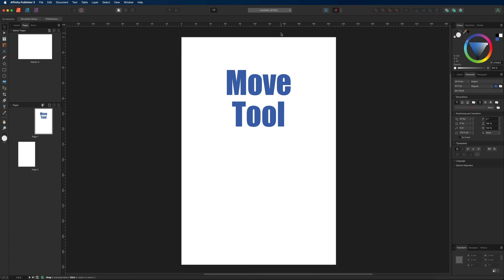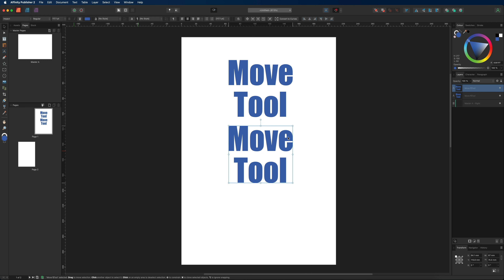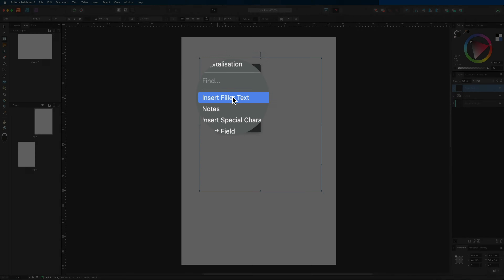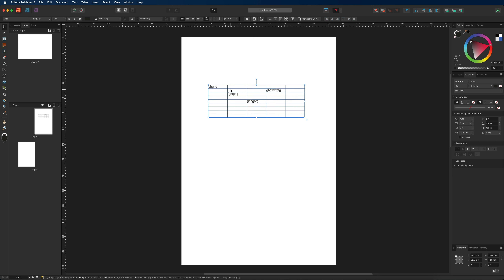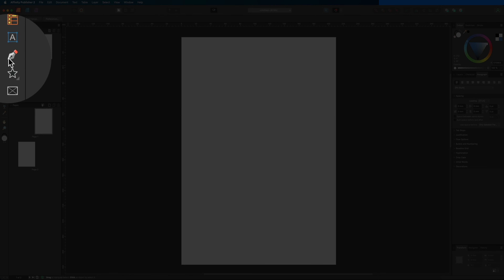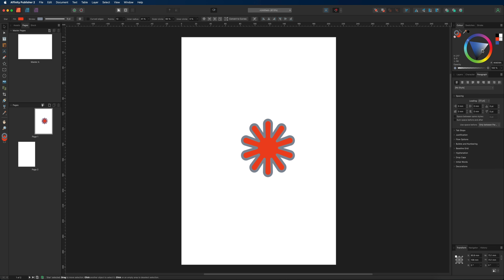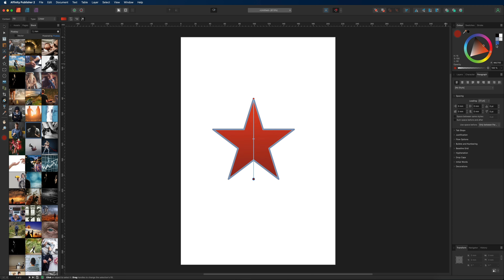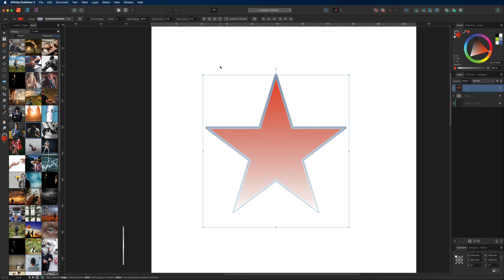Affinity Publisher V2 For Beginners - The Tool Bar Menu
In this tutorial we will be Exploring The Tools in Affinity publisher for beginners. I will talk about all the different tools and menus and what they are used for. This is the third video in an affinity publisher course that will guide you through all the settings and tools you’ll need to learn to become a pro.